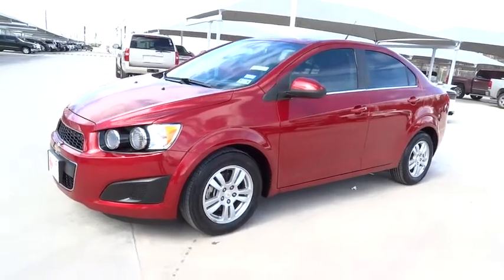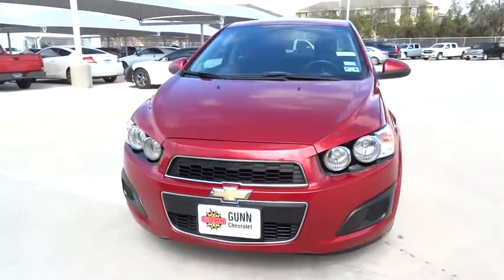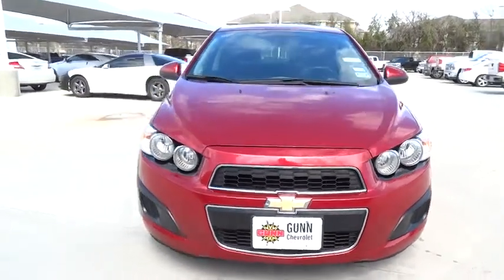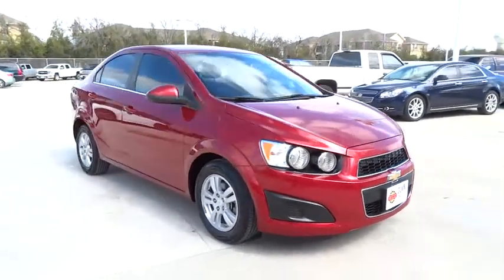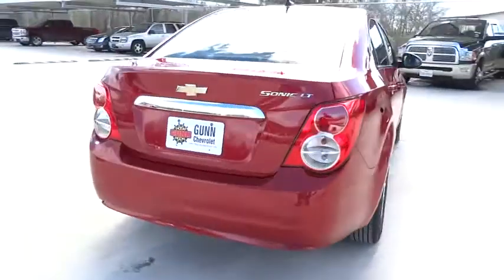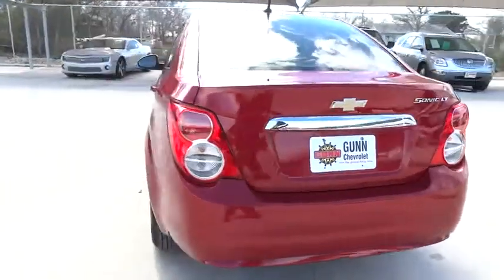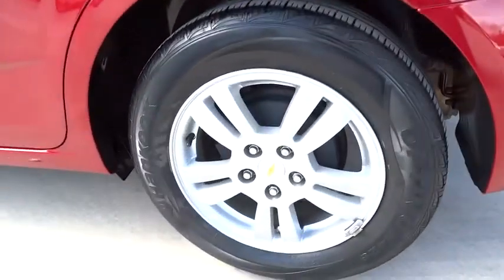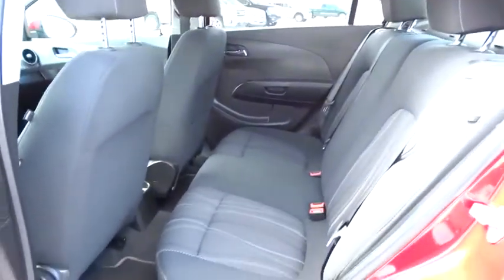2012 Chevrolet Sonic San Antonio, Houston, Austin, Dallas, Universal City, TX C50493A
2012 Chevrolet Sonic
2012 Chevrolet Sonic 2LT PKG - Stock#: C50493A - VIN#: 1G1JC5SH1C4131536

Gunn Chevrolet
12602 IH 35 North